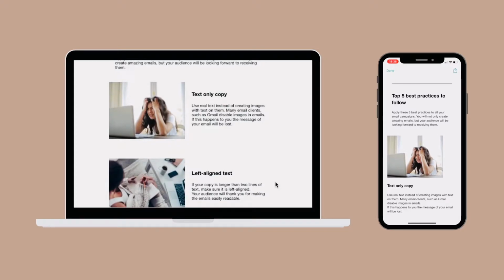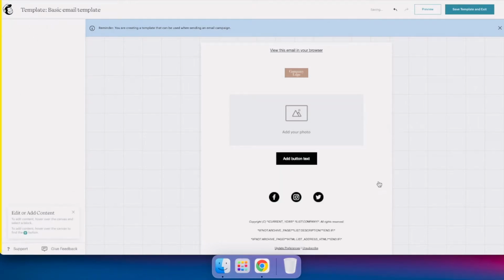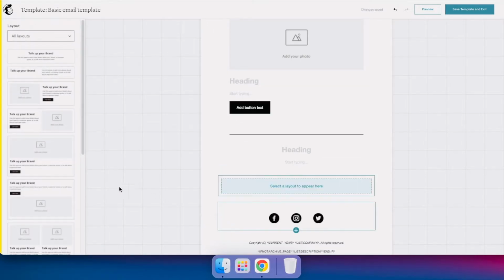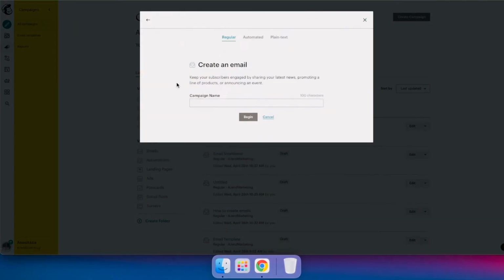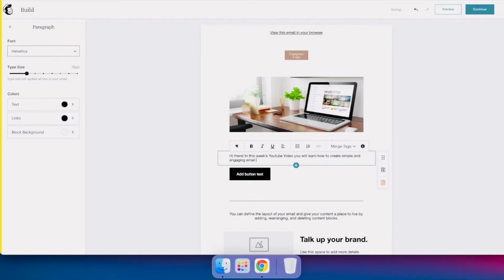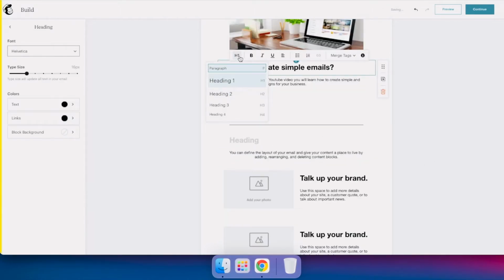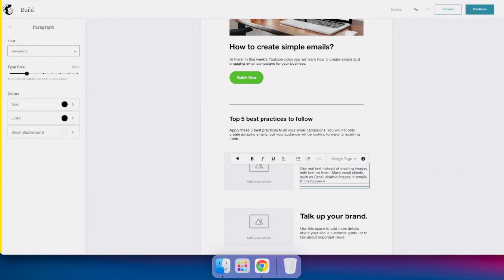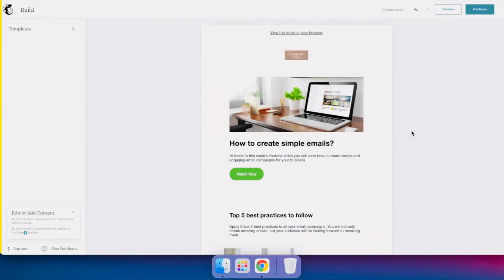Tutorial: How to create a simple email campaign | 5 BEST PRACTICE TIPS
Hi There, if YOU want to know how to design simple marketing emails, then this email campaign tutorial is for YOU!

In this video, you will learn how to create a simple email campaign. We will discuss 5 email best practices that you can apply to all your email marketing campaigns. These email marketing tips will make your emails stand out from the competition!

I will create an email template in Mailchimp, but you are free to use the email marketing platform of your choosing.

VIDEO CONTENT ____
00:00 - Intro
00:30 - 5 Best Practices
00:37 - 1st: Use real text
01:06 - 2nd: Left-aligned text
01:35 - 3rd: CTA above the fold
02:00 - 4th: Use Headlines
02:24 - 5th: Mobile-first
02:47 - 2nd intro
03:15 - Create the template
05:41 - Create the email campaign